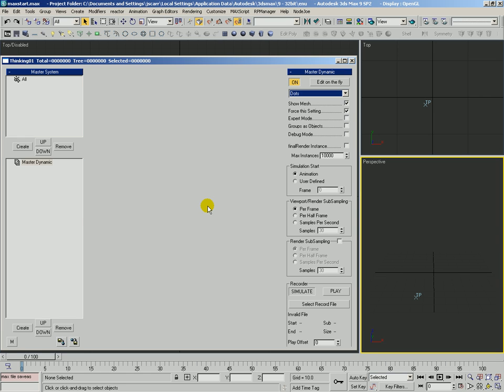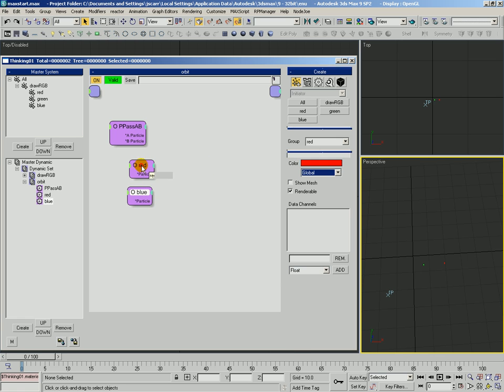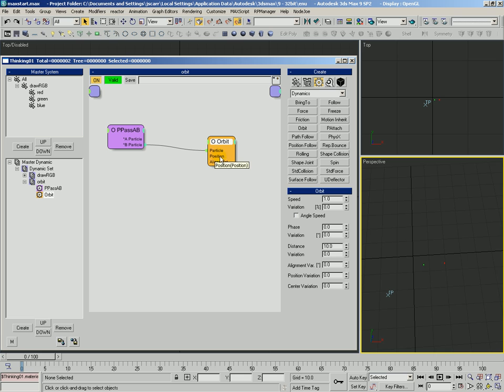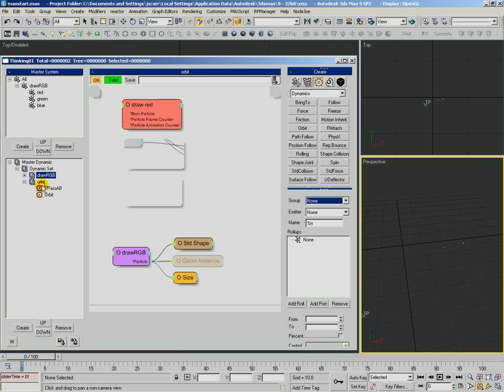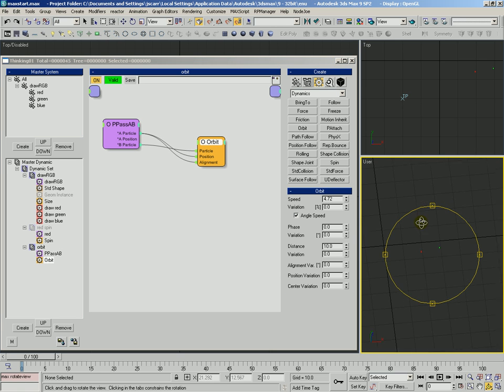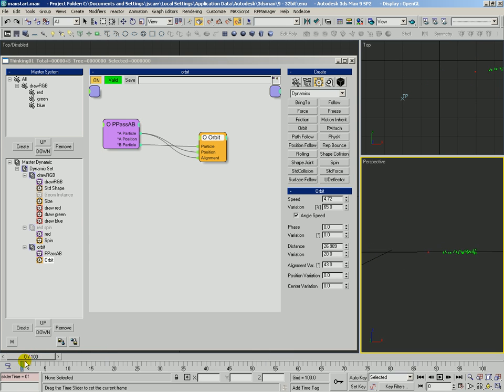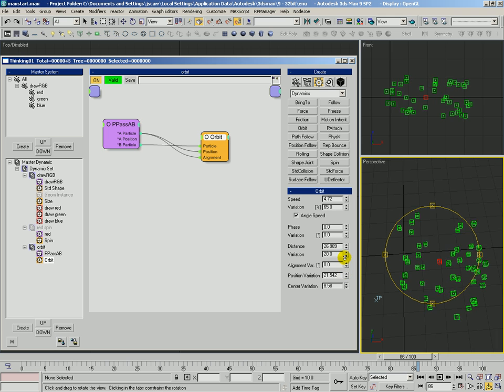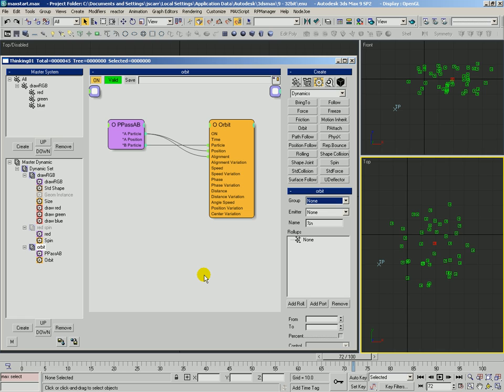Orbit Dynamics Operator Part A